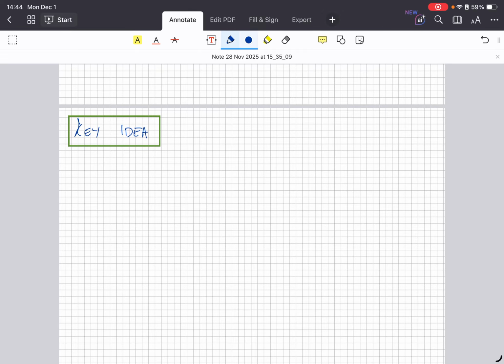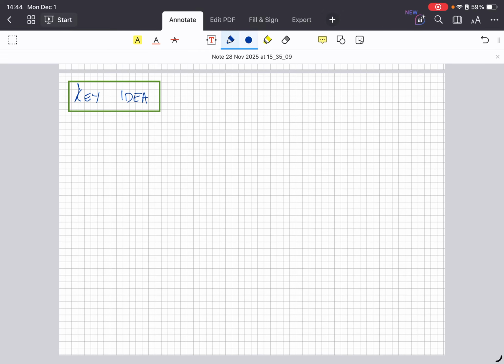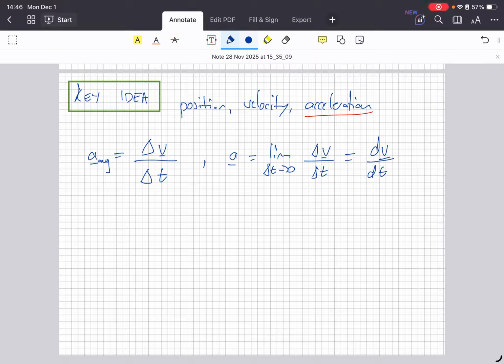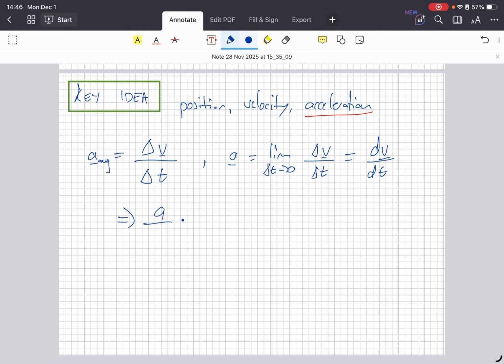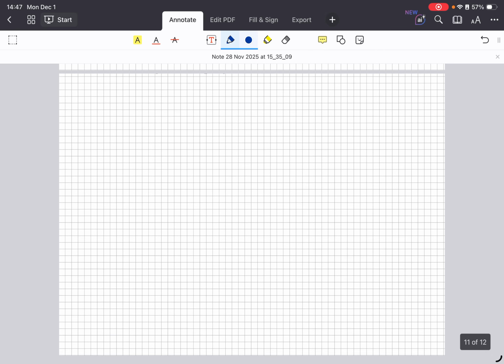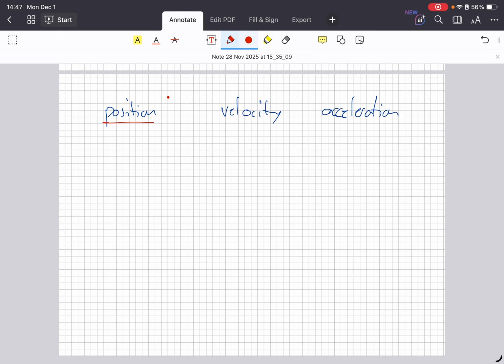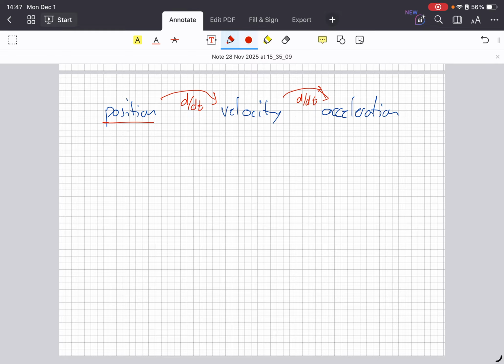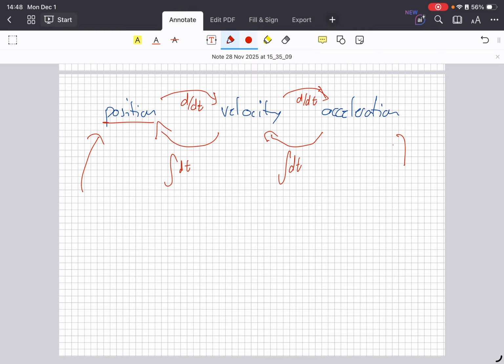Key concept: Position, velocity and acceleration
The key to understanding most kinematics problems is to properly relate the three quantities, position, velocity and acceleration through calculus (differentiation and integration)